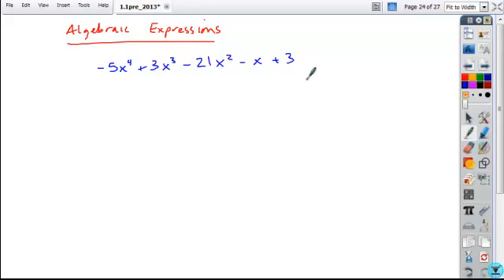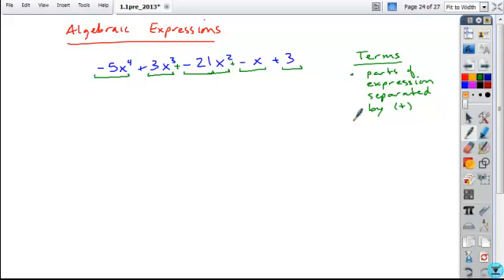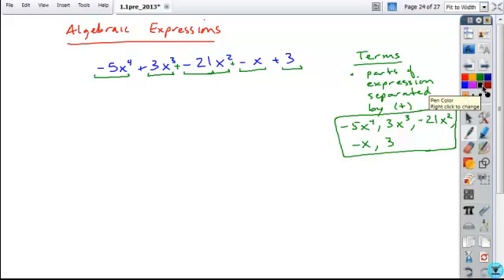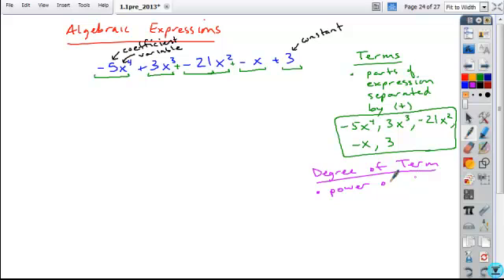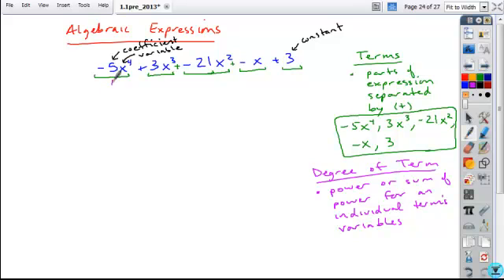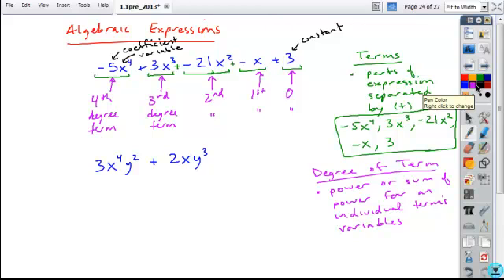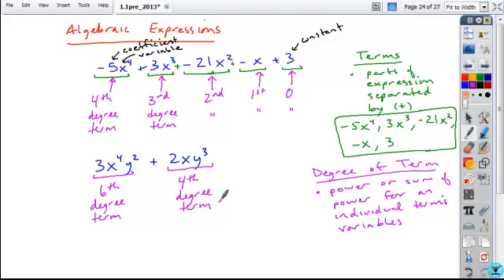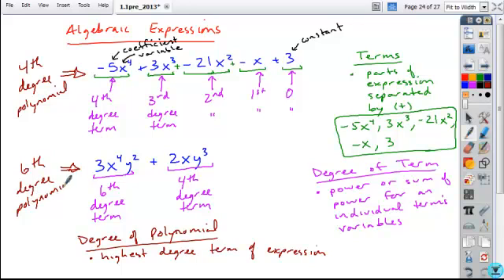1.1pre_expr_term_deg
1.1 precal prep expressions: terms & degree